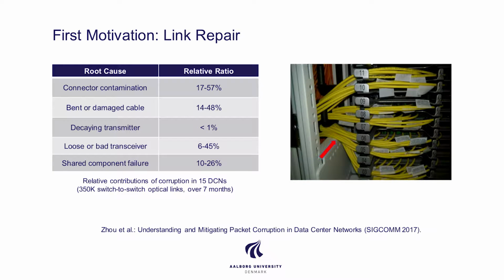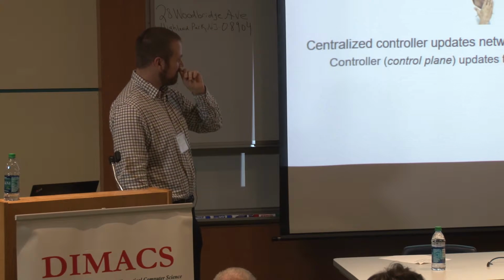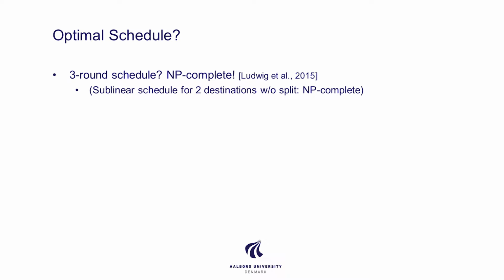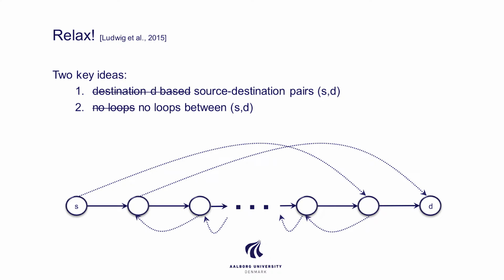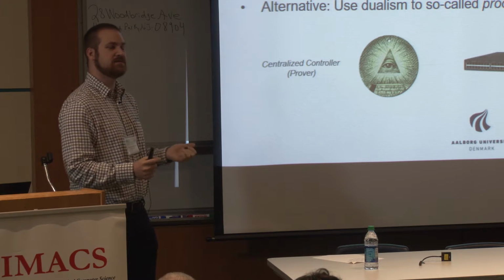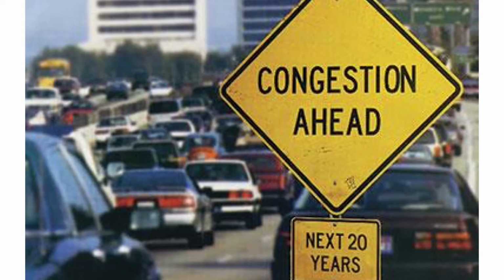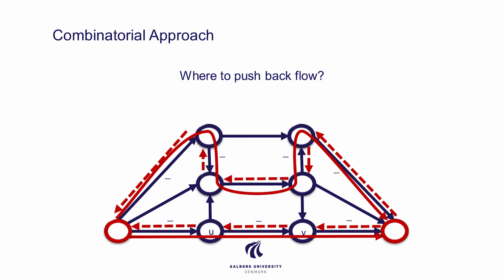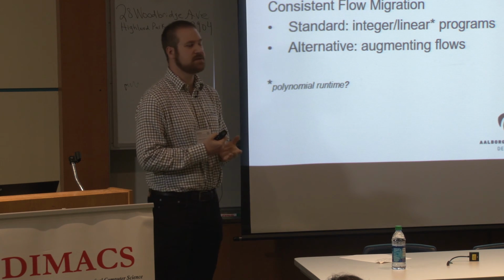Klaus-Tycho Foerster - Towards Lossless Data Center Reconfiguration...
Klaus-Tycho Foerster of Aalborg University presents his talk "Towards Lossless Data Center Reconfiguration: Consistent Network Updates in SDNs" at the DIMACS Workshop on Algorithms for Data Center Networks event on June 6, 2017.